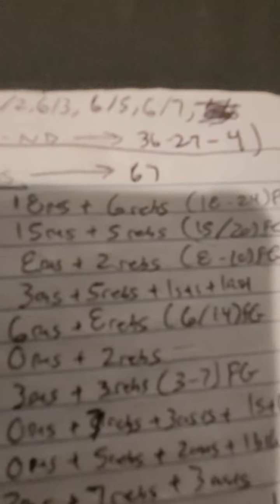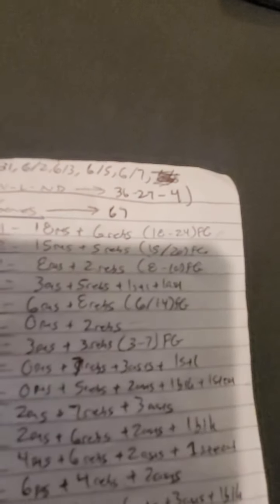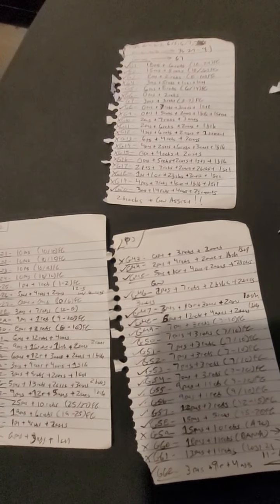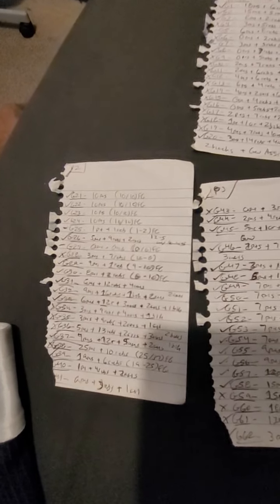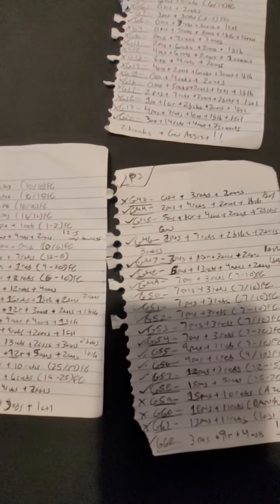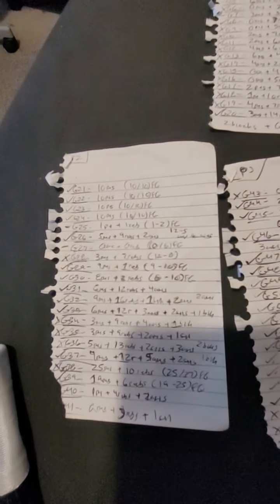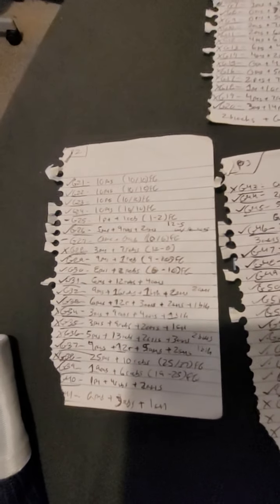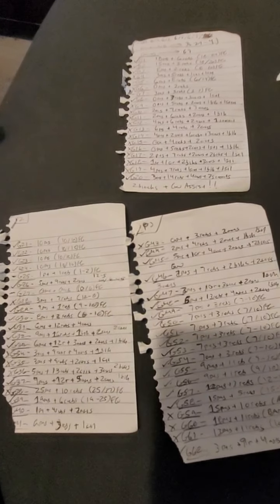Thank you for 20k subs! & DFitchBallRecord Update.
I went 36-27-4 in 67 games of basketball 🏀 on

5/31, 6/2, 6/3, 6/5, & 6/7/2021. I improved to

12,582-4,691-405 since April of 2009.

Thank you YouTube watchers. I appreciate all of

you. More random content on the way as always!